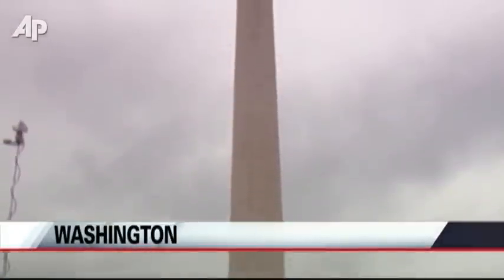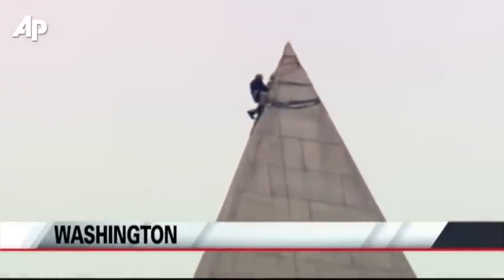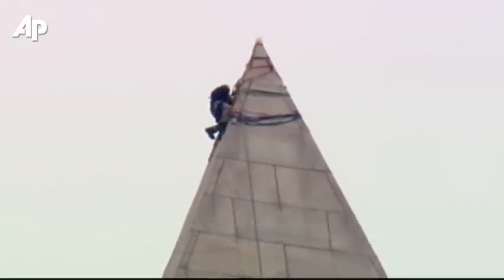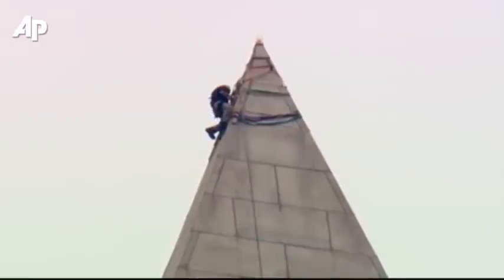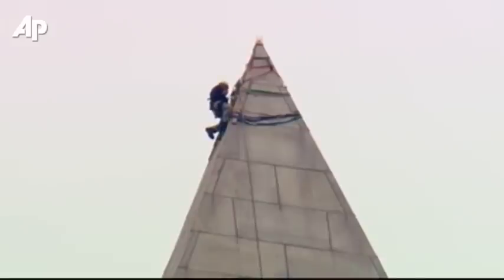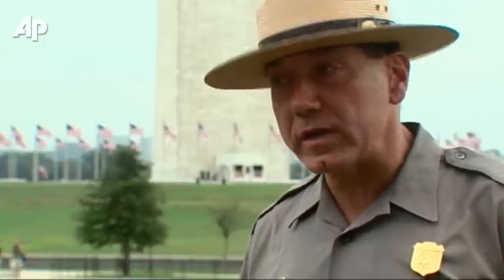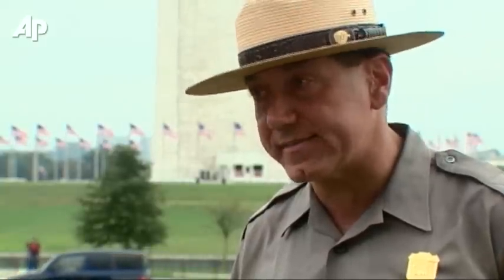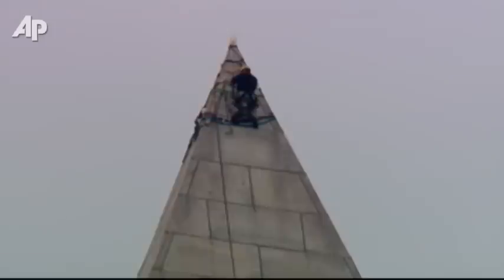NPS: Visual Inspection of Washington Monument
Engineers will wait a day to start rappelling down Washington Monument for a visual inspection, saying lightning in the area has made the work too dangerous. (Sept. 27)